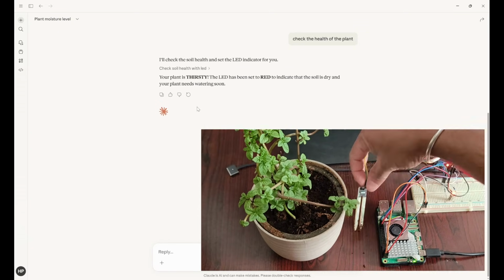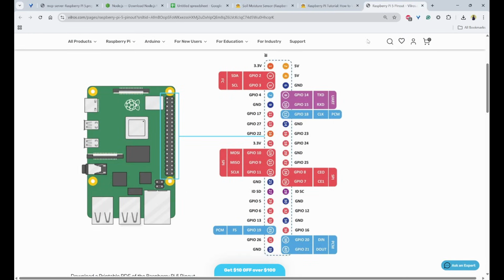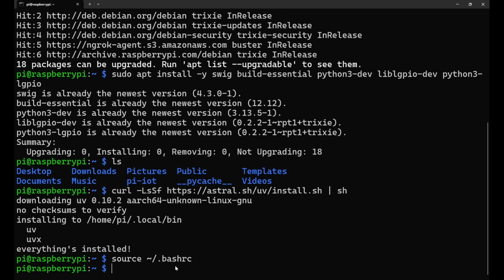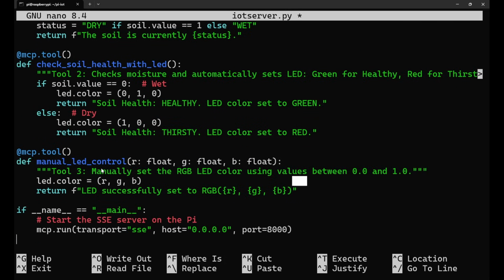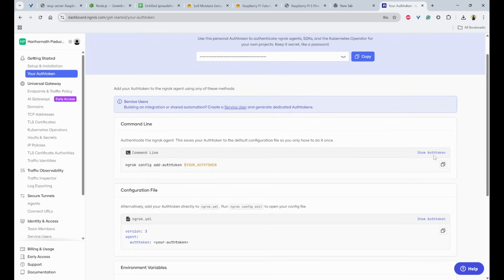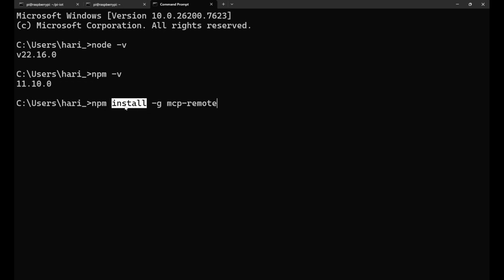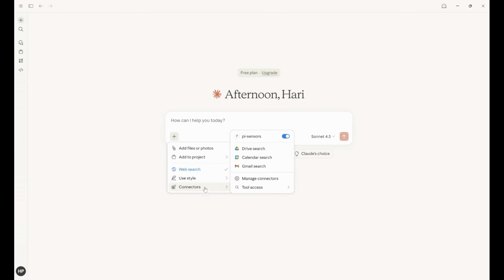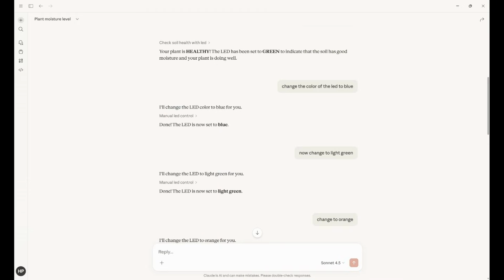Claude AI + Raspberry Pi 5: Control Your IoT with AI (MCP Tutorial)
Learn how to build an MCP server for IoT using Raspberry Pi 5, soil moisture sensor, and RGB LED. This tutorial shows you how to control IoT devices with Claude AI using natural language queries through Claude Desktop. Perfect for beginners wanting to integrate MCP protocol with Raspberry Pi IoT projects and enable AI-powered sensor monitoring.